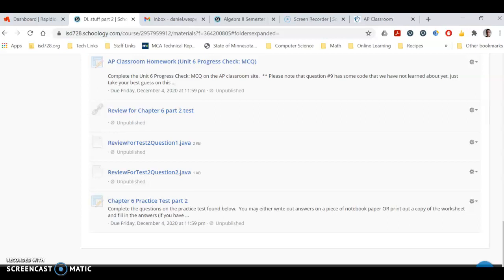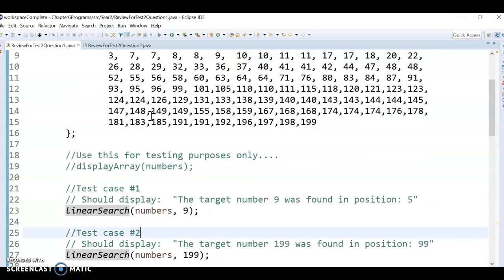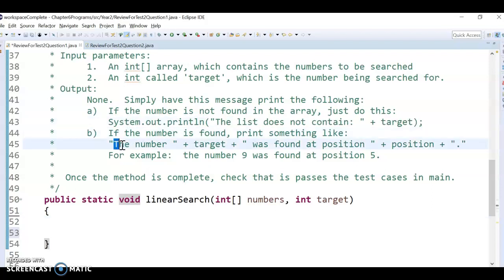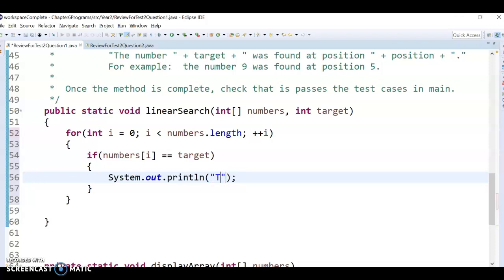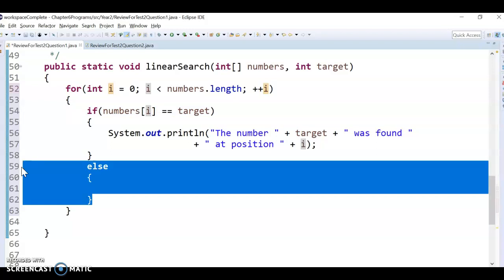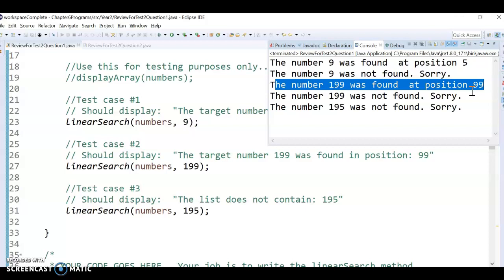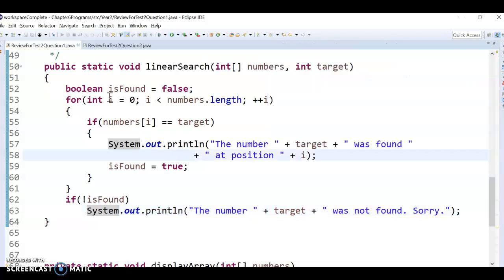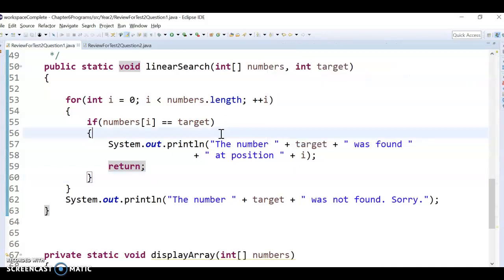Chapter 6 test 2 Review program #1